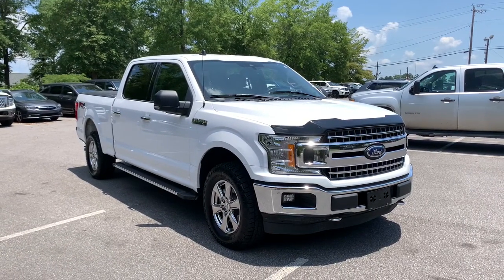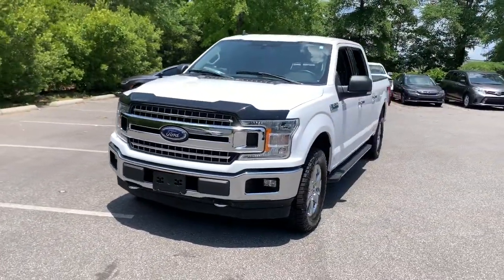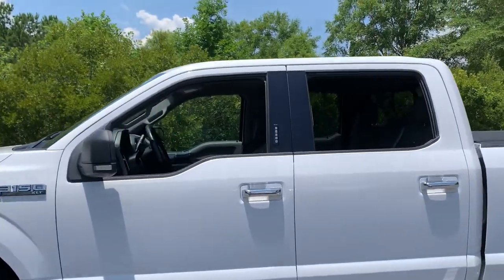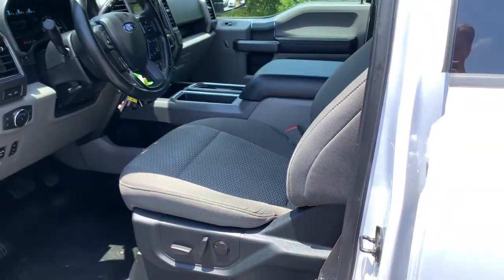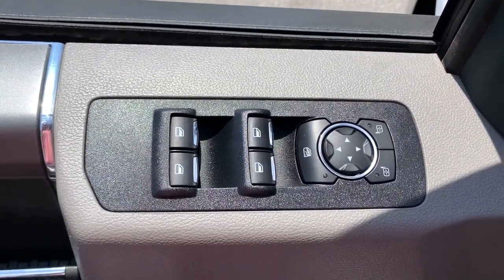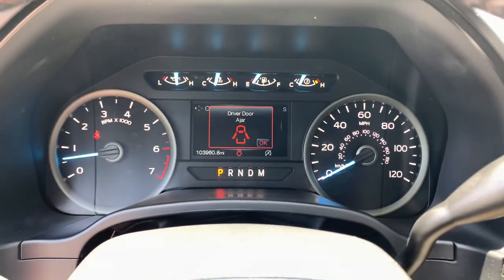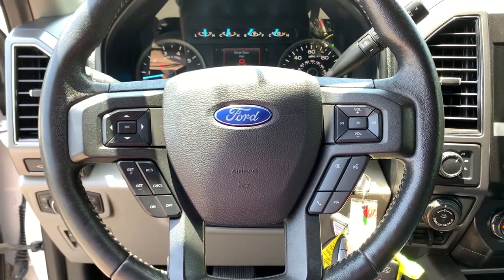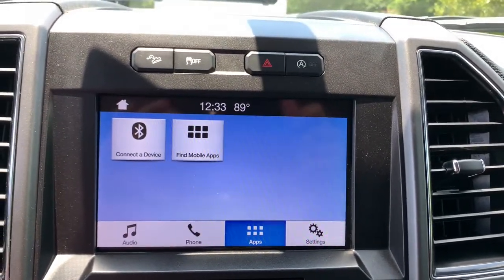2019 Ford F-150 Birmingham, Hoover, Pelham, Chelsea, Trussville, AL N1657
Oxford White Used 2019 Ford F-150 available in Hoover, Alabama at Benton Nissan of Hoover. Servicing the Birmingham, Pelham, Chelsea, Trussville, AL area.

*CLEAN CARFAX* *ONE OWNER* BACKUP CAMERA *DEALER MAINTAINED* HEATED SEATS SERVICE RECORDS **LEATHER** *NON-SMOKER* 4WD 10-Way Power Driver & Passenger Seats 2-Bar Style Grille w/Chrome 2 Minor Bars 4.2 Productivity Screen in Instrument Cluster 4-Wheel Disc Brakes 4x4 FX4 Off-Road Bodyside Decal ABS brakes Air Conditioning Alloy wheels AM/FM radio Auto High-beam Headlights Auto-Dimming Rear-View Mirror BLIS Blind Spot Information System Brake assist Chrome Door & Tailgate Handles w/Body-Color Bezel Chrome Step Bars Class IV Trailer Hitch Receiver Cloth 40/20/40 Front Seat Delay-off headlights Driver door bin Driver vanity mirror Dual front impact airbags Dual front side impact airbags Electronic Stability Control Equipment Group 302A Luxury Extended Range 36 Gallon Fuel Tank Exterior parking camera rear: With Dynamic Hitch Assist Fixed Backlight w/Privacy Glass Front Center Armrest w/Storage Front fog lights Front License Plate Bracket Fully automatic headlights FX4 Off-Road Package Heated Front Seats Hill Descent Control Illuminated entry Leather-Wrapped Steering Wheel LED Box Lighting LED Sideview Mirror Spotlights Low tire pressure warning Off-Road Tuned Front Shock Absorbers Panic alarm Passenger door bin Passenger vanity mirror Power door mirrors Power Glass Heated Sideview Mirrors Power steering Power windows Power-Adjustable Pedals Power-Sliding Rear Window Pro Trailer Backup Assist Radio data system Radio: AM/FM Stereo w/6 Speakers Rear step bumper Rear Under-Seat Storage Rear Window Defroster Remote keyless entry Remote Start System Reverse Sensing System Security system Single-Tip Chrome Exhaust SiriusXM Radio Speed control Speed-sensing steering Split folding rear seat SYNC 3 Telescoping steering wheel Tilt steering wheel Trailer Tow Package Tray Style Floor Liner Upgraded Front Stabilizer Bar Wheels: 17 Silver Painted Aluminum Wheels: 18 Chrome-Like PVD XLT Chrome Appearance Package XLT Power Equipment Group.NISSAN OF HOOVER! YOUR FRIENDS IN THE CAR BUSINESS! HOME OF THE LIFETIME WARRANTYBenton Nissan of Hoover is your friend in the car business!